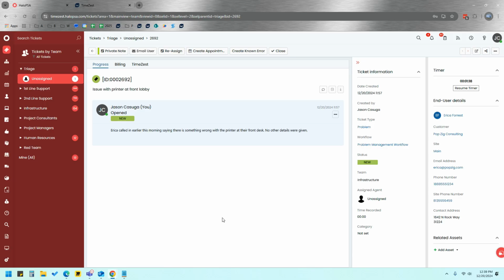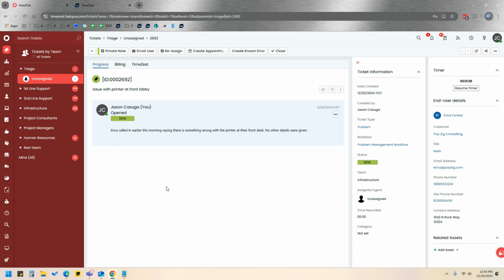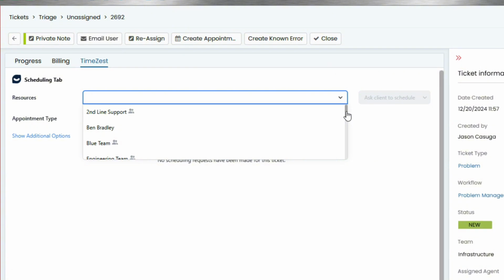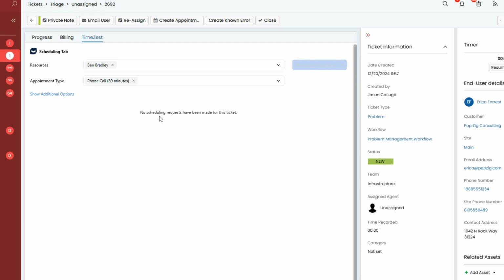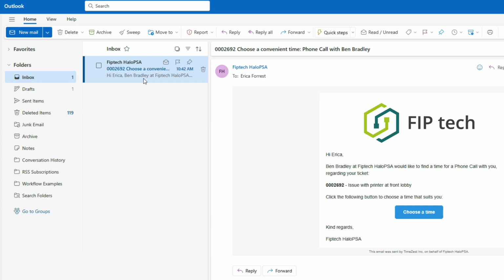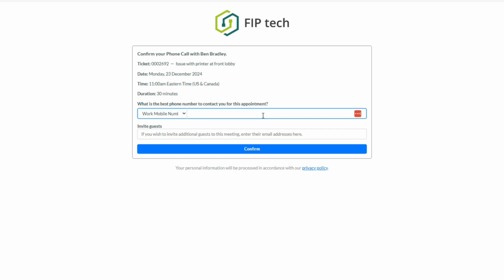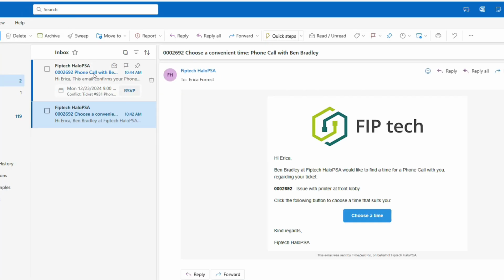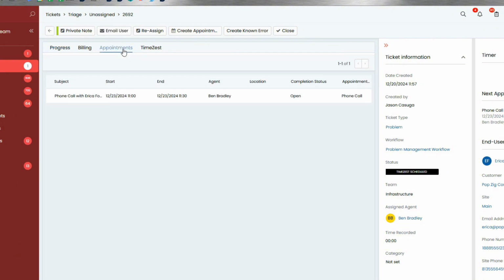Halo PSA Demo